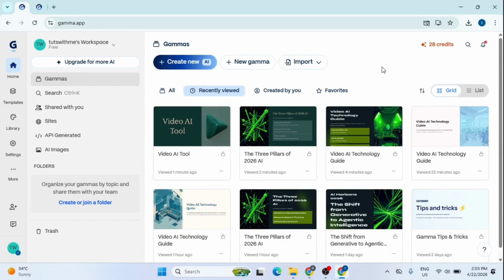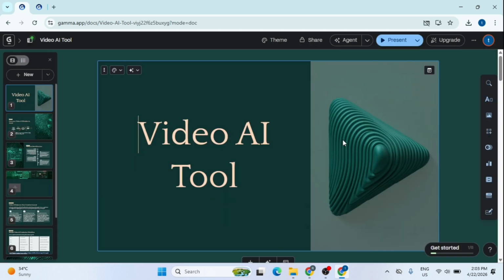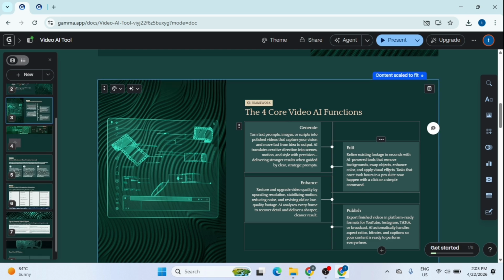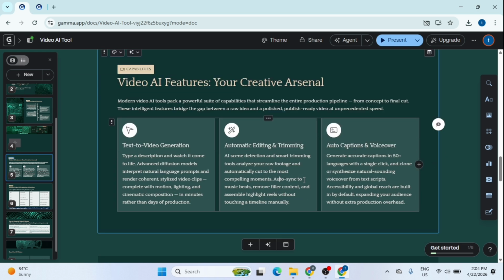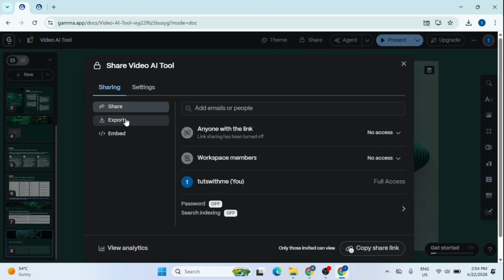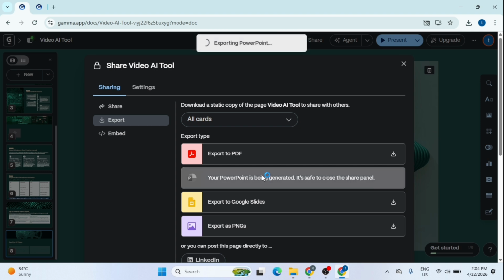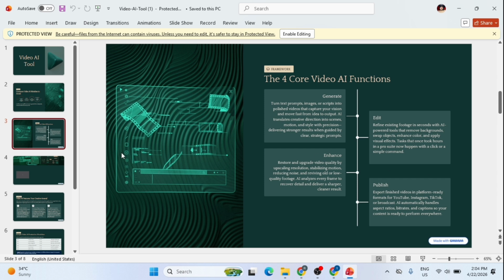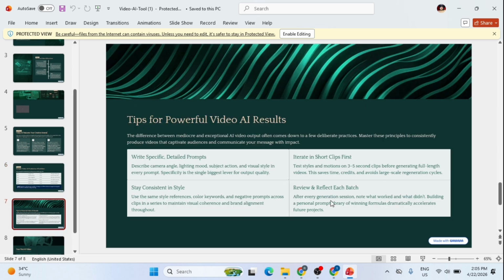How to Fix Font Issues When Exporting Gamma AI to PowerPoint - Easy Fix